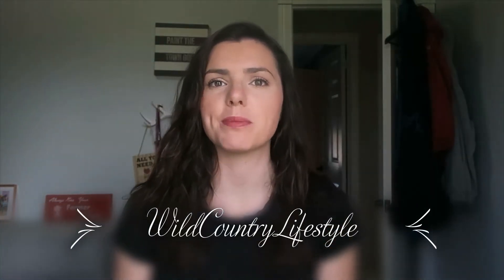HOW WE SAVED THOUSANDS ON OUR WEDDING! TIPS TO SAVE MONEY ON YOUR BIG DAY!